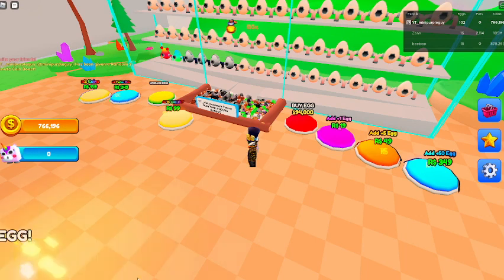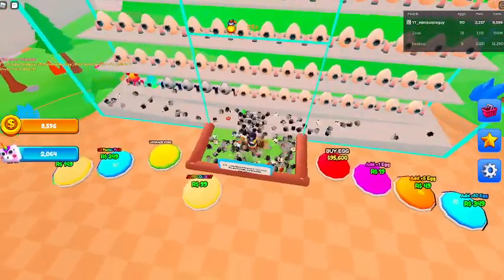I got 100 pet dropers to drop at 1 time very satisfying